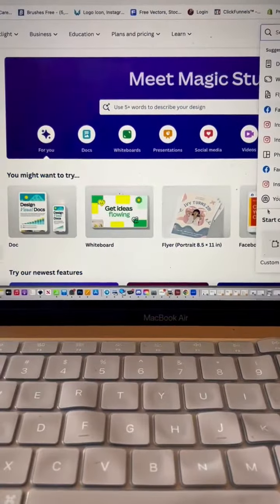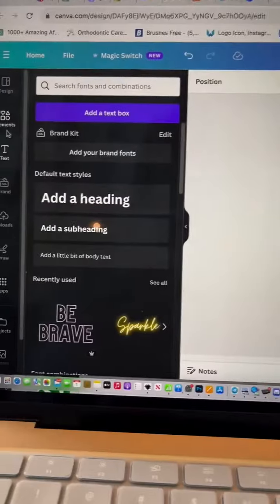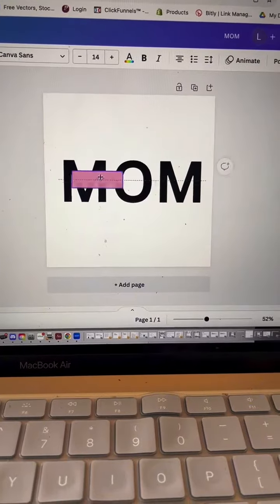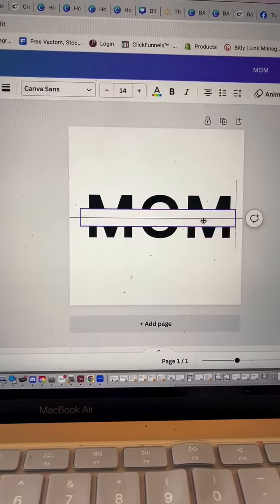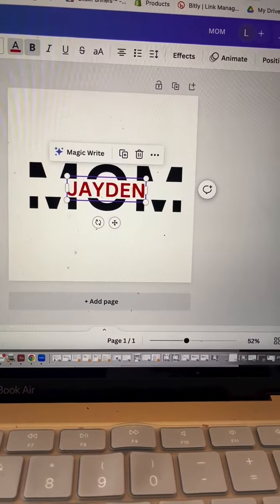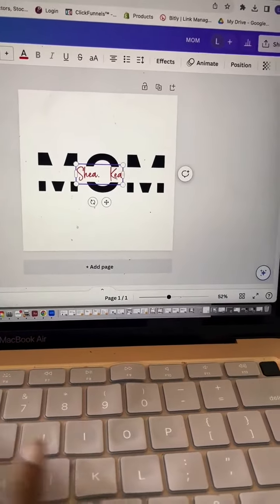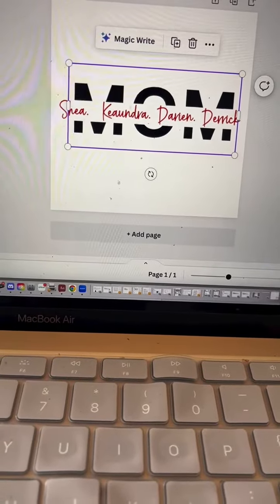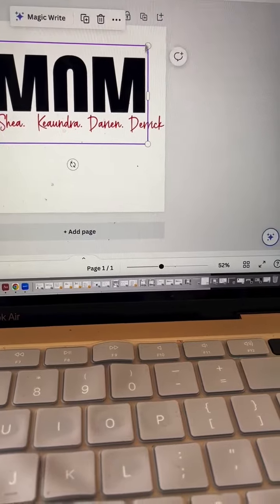Easy design in Canva